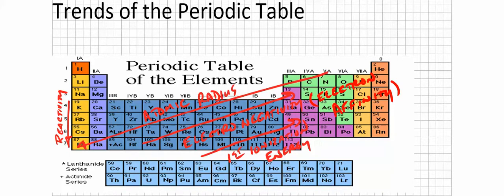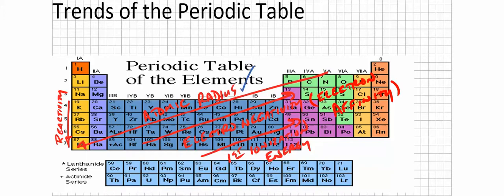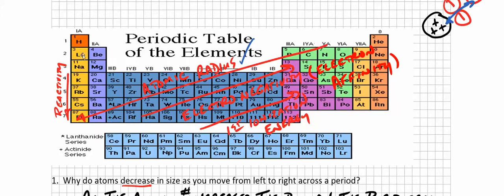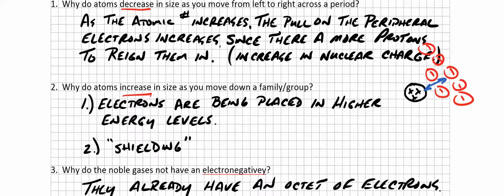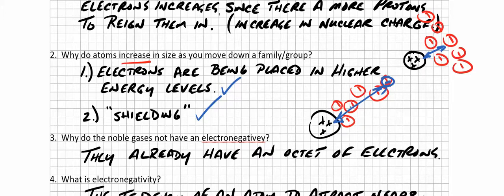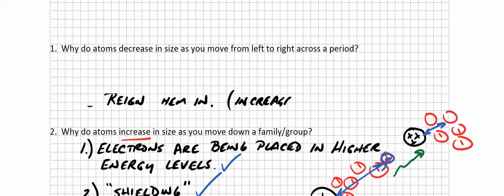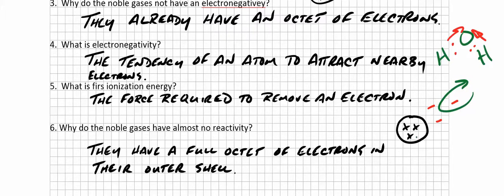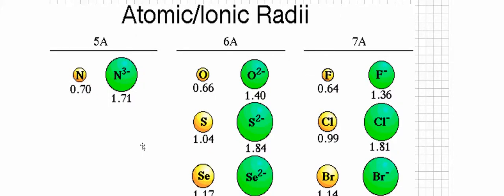9/25/2013 10:20:00 PM